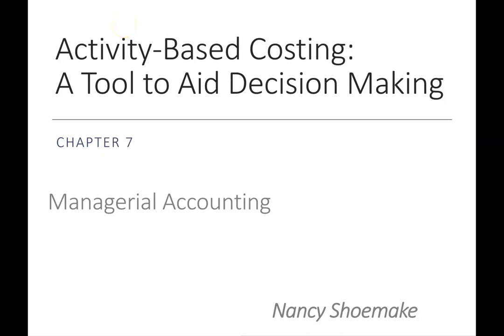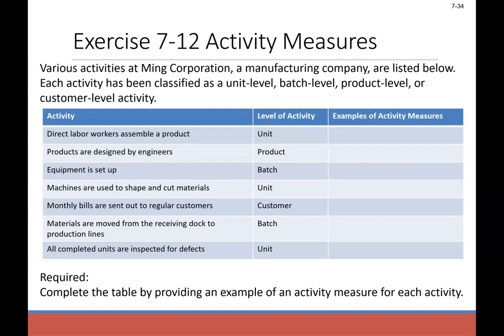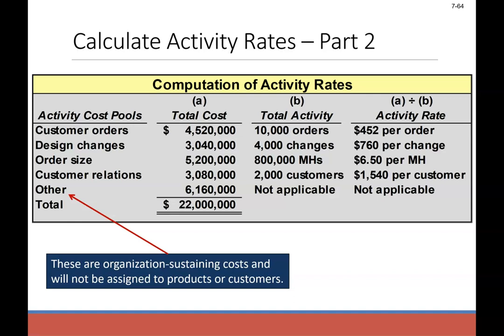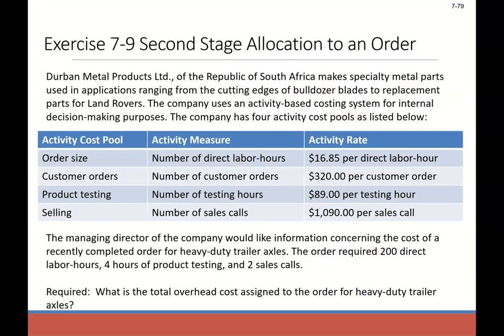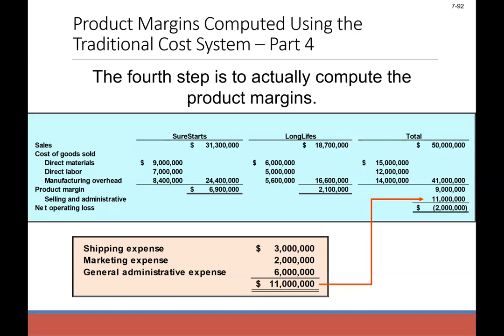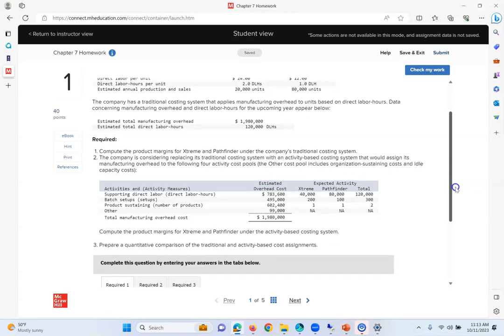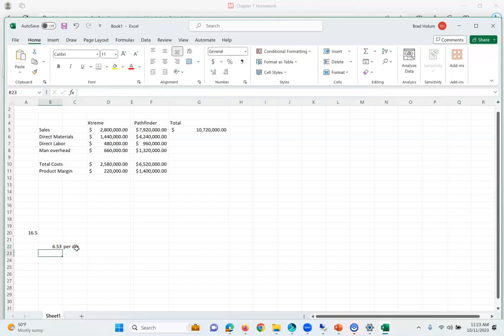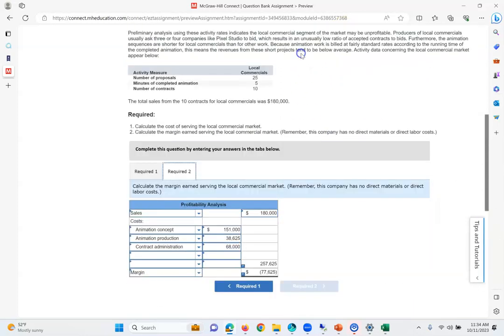Managerial Accounting Chapter 7 Lecture Fall, 2023